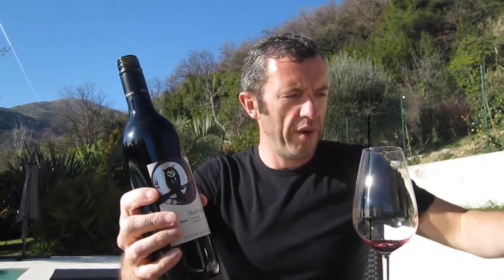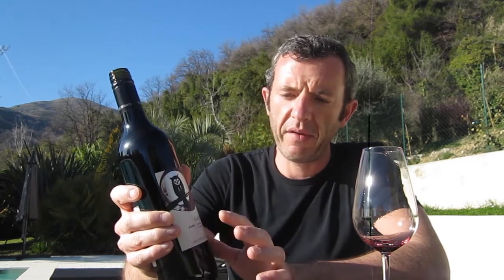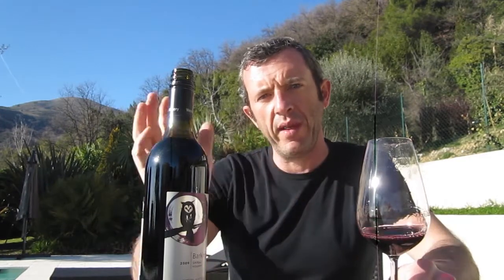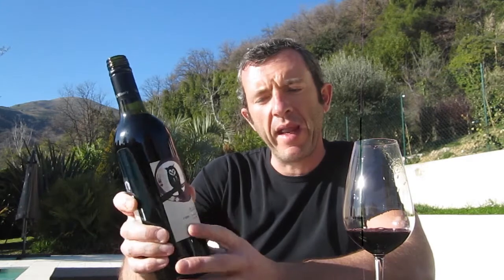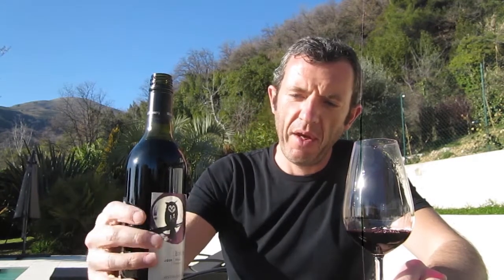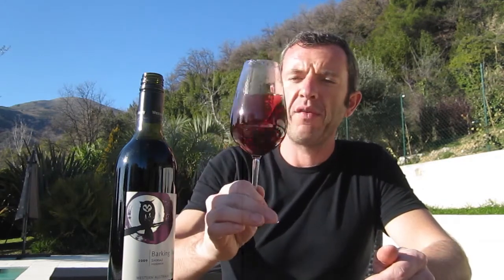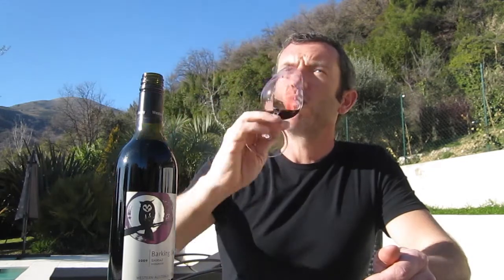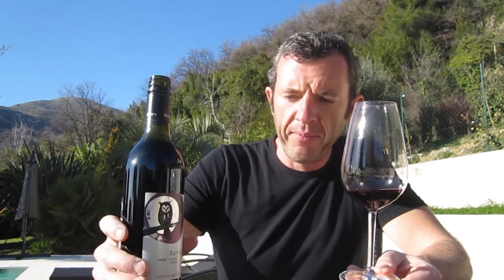Barking Owl Shiraz Viognier 2010 . Perth Hills, Western Australia .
The great 2010 vintage produced intense, ripe and rich flavours in the full range of red wines produced by Millbrook Winery. This is our first Barking Owl Shiraz Viognier from the emerging wine consumeds of Geographe and the Perth Hills, Western Australia. The wine displays an amazing array of spices, dark plums and red berry fruits with an earthy complexity. A soft, lingering finish is enhanced by a toasty vanillin oak backbone. 95% Shiraz / 5% Viognier (co-fermented). Enjoy now or cellar for 3-5 years.